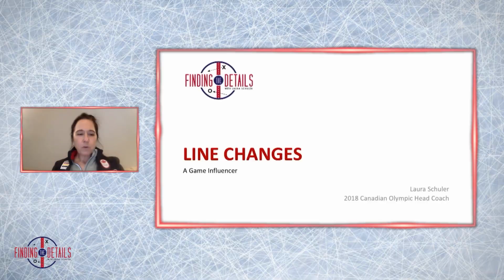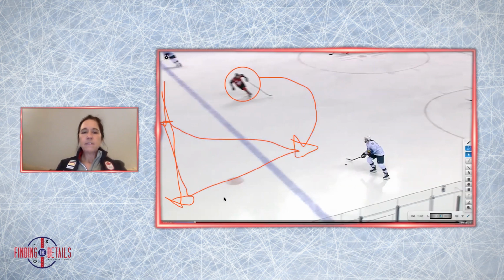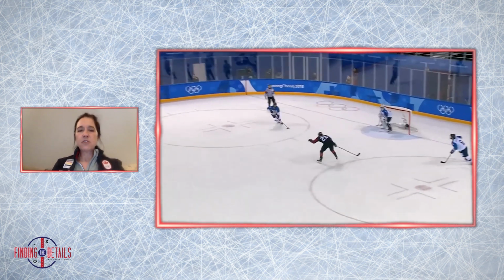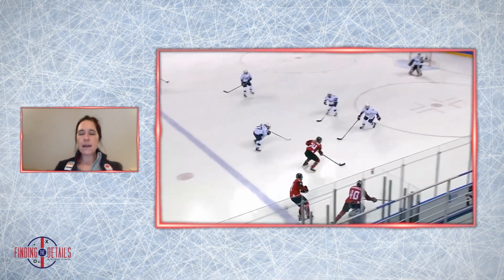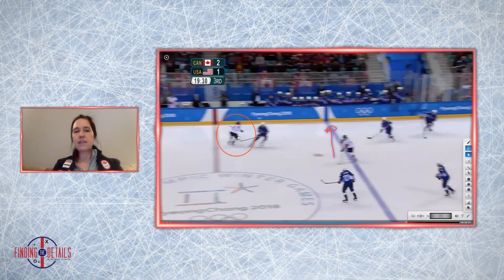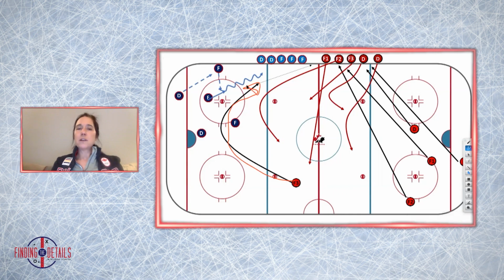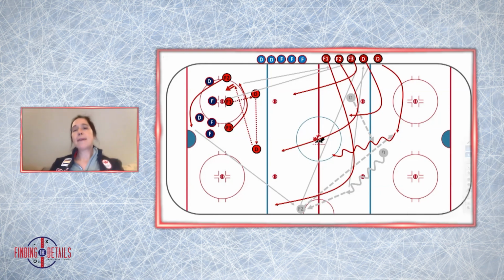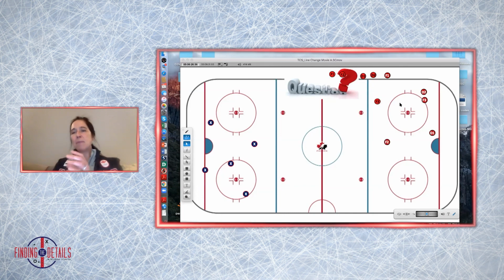Finding The Detail w Laura Schuler Episode 5 Line changes